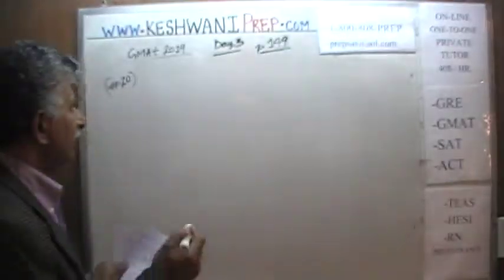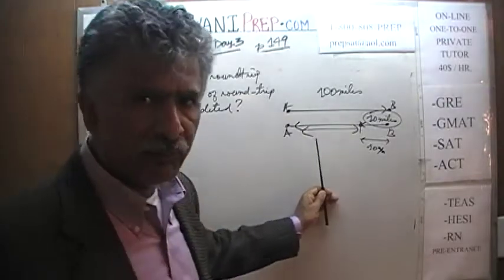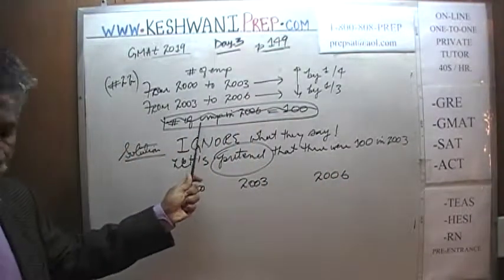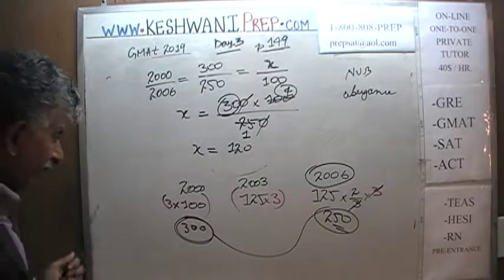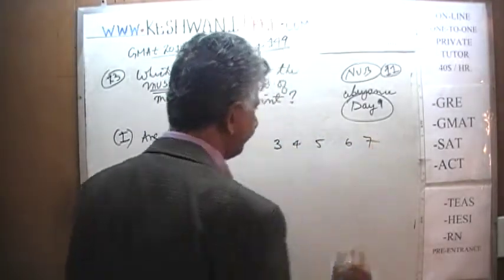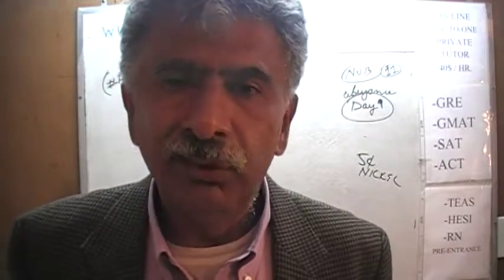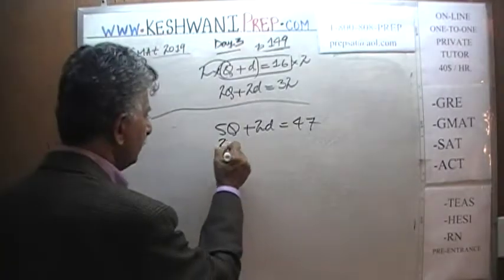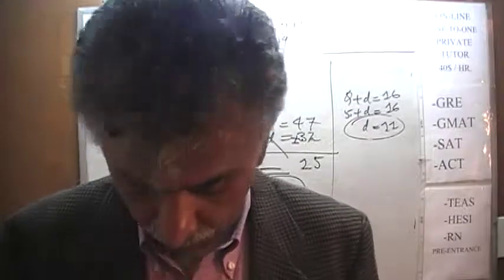GMAT 2019 p149 Official Guide Math Day 3 On-line Prep Tutor GRE, SAT, ACT, TEAS, HESI